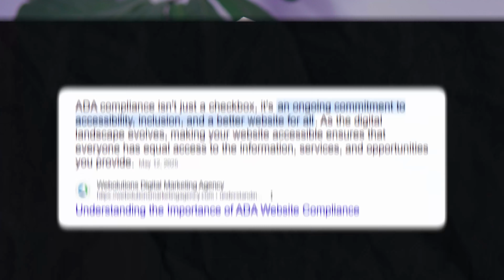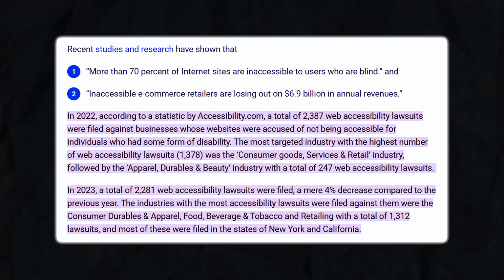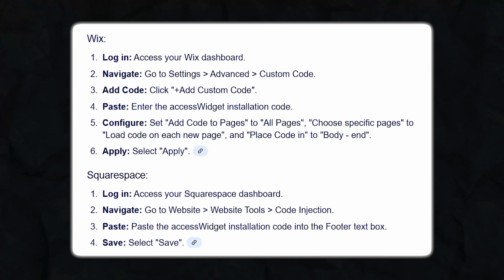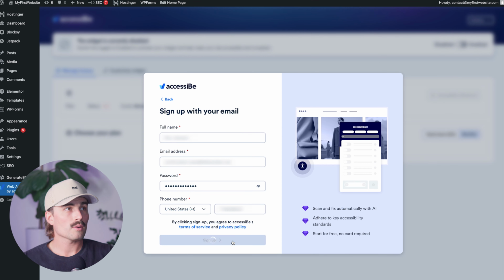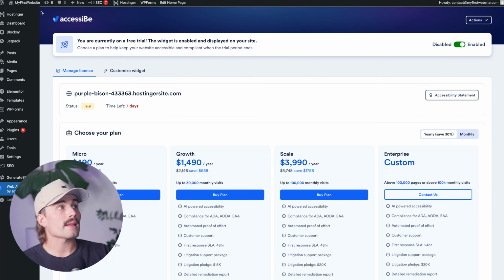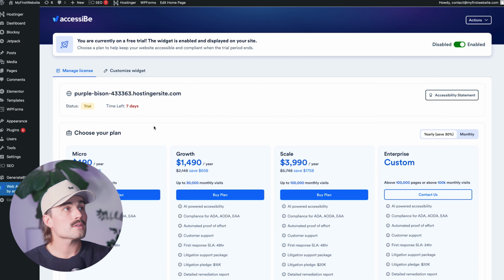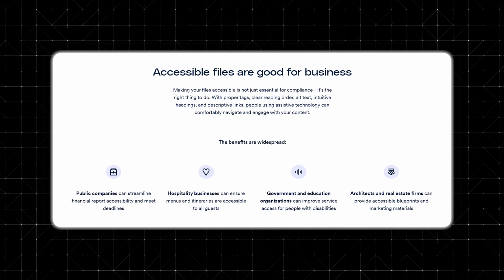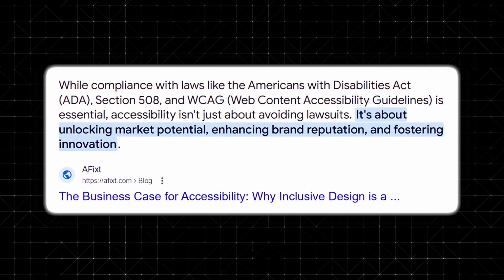How to Make Your Website ADA-Compliant with AccessiBe (Tutorial)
In this video, I’ll go over how to set up AccessiBe to make your website ADA-compliant. You'll learn how to install the AccessiBe widget, add the code to your site, and start scanning for accessibility issues right away. This step-by-step guide works for WordPress, Shopify, Wix, Squarespace, and any site that lets you add custom code. If your website needs help with accessibility, this tutorial will save you time and help you avoid legal trouble.

Be sure to watch this video all the way as I cover how AccessiBe’s AI fixes problems like missing alt text, bad heading structure, and low contrast text. You’ll see how each accessibility profile helps users with vision issues, ADHD, seizures, and more. I’ll show how to change the widget design, move the icon, and match it to your brand colors. You’ll also get tips on using monthly reports and legal protection features for full ADA compliance.

AccessiBe helps your website meet ADA and WCAG 2.1 standards by fixing common accessibility issues using AI. It adds a smart widget to your site that makes it easier for people with disabilities to navigate and read your content. Users can change font sizes, contrast, spacing, and even use keyboard-only navigation or screen reader mode. AccessiBe gives small business websites an easy way to stay compliant and more inclusive without needing a full redesign.

– Eric

Timeline:
0:00 - Introduction
0:32 - Why ADA Compliance Matters (and What AccessiBe Actually Does)
1:30 - How AccessiBe Works Behind the Scenes
2:26 - Step-by-Step: How to Set Up AccessiBe on Your Website
5:19 - Exploring the AccessiBe Widget and Interface
7:19 - Customization Options for Your Brand
8:36 - Accessibility Monitoring and Reports
9:06 - Does AccessiBe Make Your Site Fully ADA Compliant?
9:45 - Real-World Legal Protection
10:10 - Conclusion